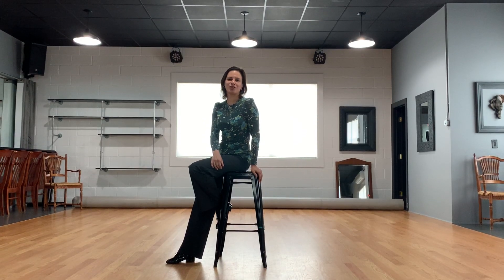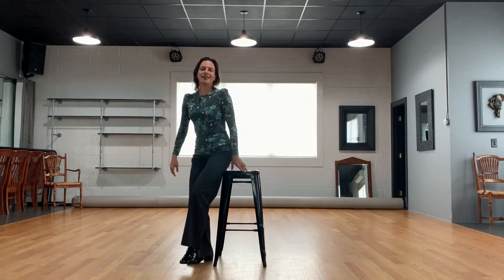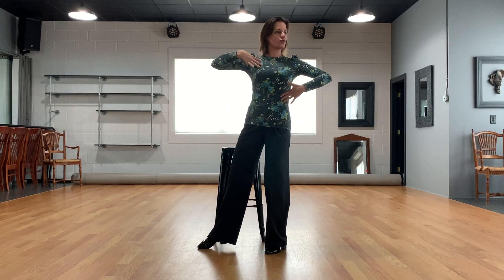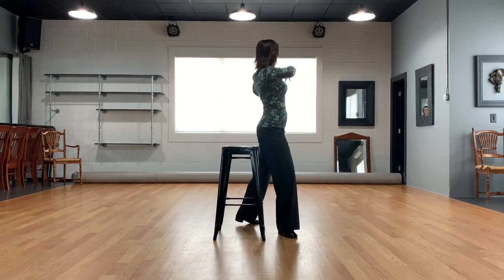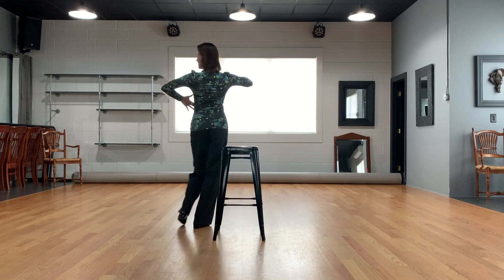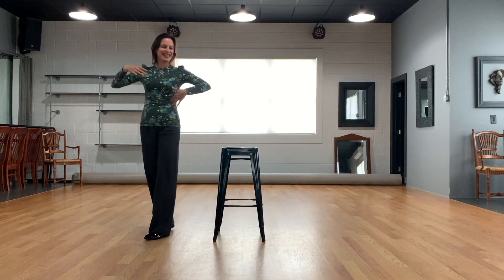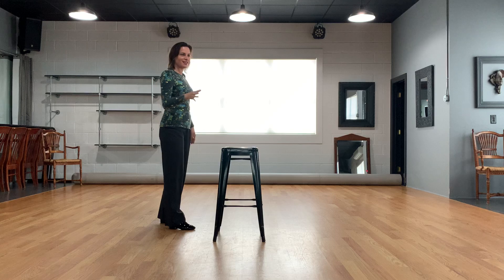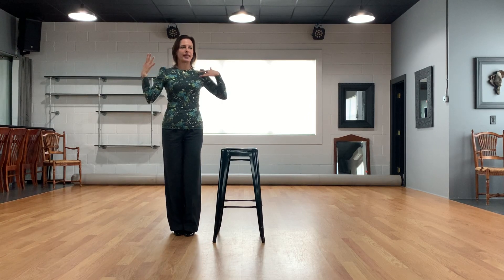Tango: contra body movement (CBM) in walks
Julia Mincheva demonstrates how to practice CBM in forward and backward walks in smooth or standard tango.

A native of Russia, Julia began her dance training at 5. She has won championships throughout Russia and Europe, performing in ballroom and Latin programs. In America, her titles include World Finalist in Classic Showdance in 2005, US Rising Star American Smooth finalist and North American Smooth Champion.

Julia teaches here at Exclusively Dance Studios.